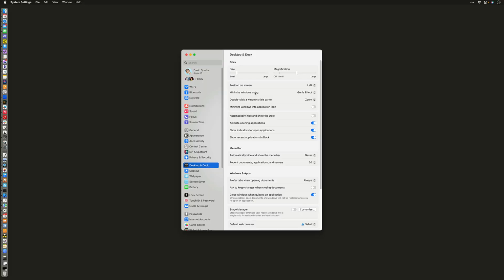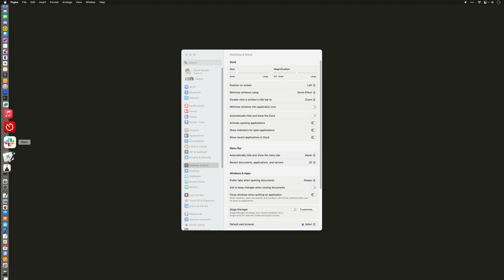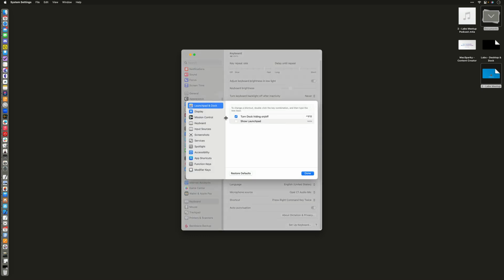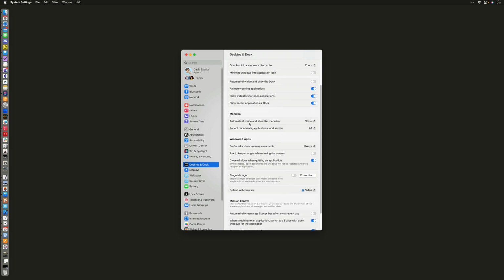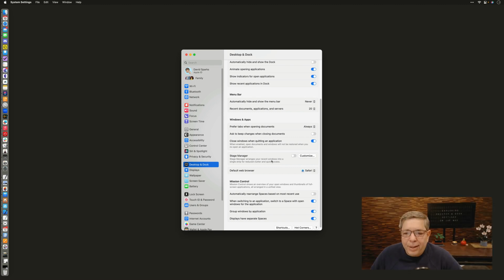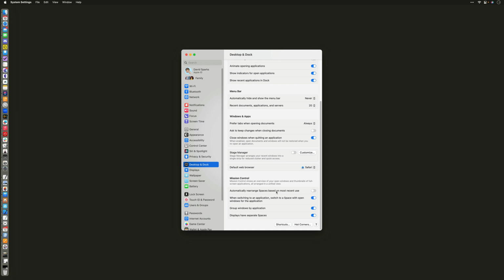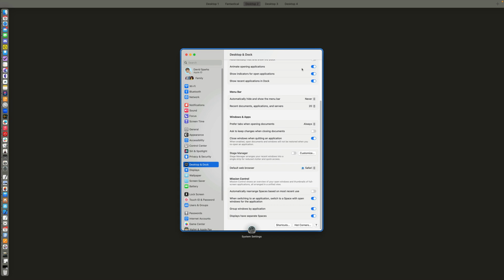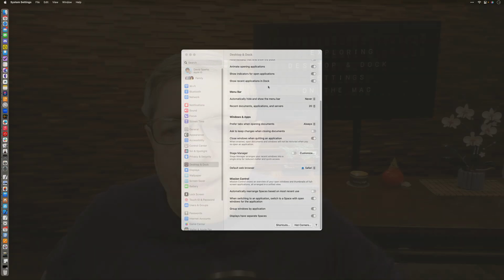Desktop and Dock Settings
00:14 Introduction
00:41 Arranging the Dock
01:30 Delete apps in the Dock
02:32 System Settings -   Desktop & Dock
05:19 Menu Bar
05:59 Windows & Apps
06:32 Stage Manager
07:15 Mission Control
08:00 Spaces
09:30 Group windows by application
09:40 Displays + Spaces
09:50 More Shortcuts
10:09 Hot Corners
10:45 Add Modifier Keys
11:10  Conclusion